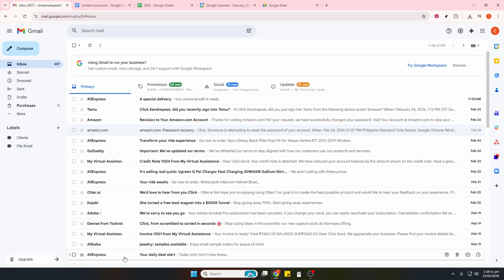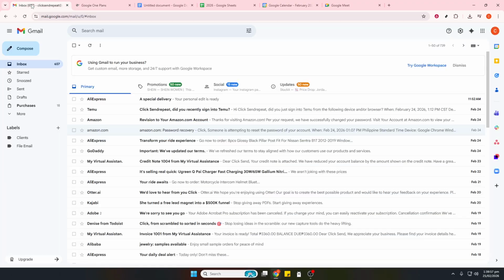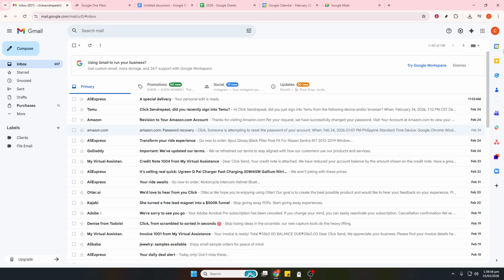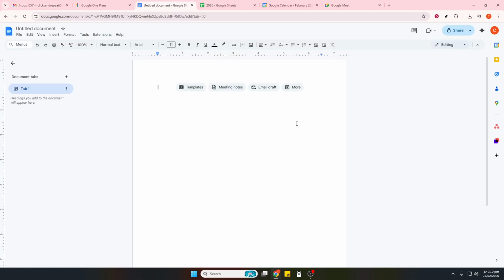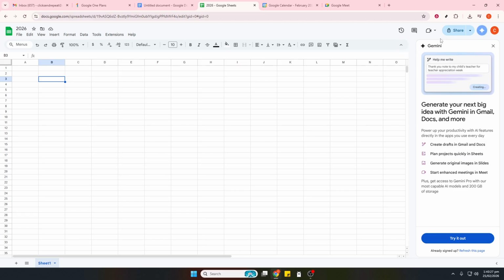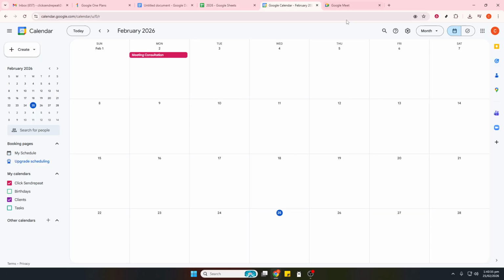How To Increase Productivity And Communication With Google Scientific…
Science at Digital Speed! 🚀 How to Use Google Scientific for Peak Productivity (2026)

Are you still manually summarizing research papers or struggling to coordinate complex data across your team? In 2026, the Google Scientific initiative has unlocked tools that allow researchers to achieve in weeks what used to take years.